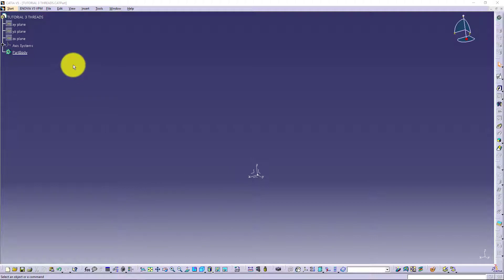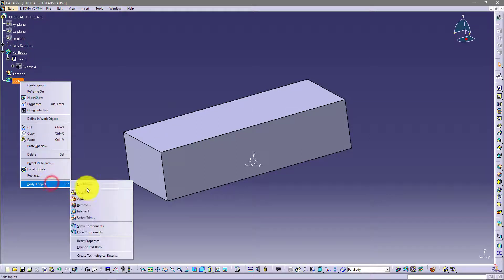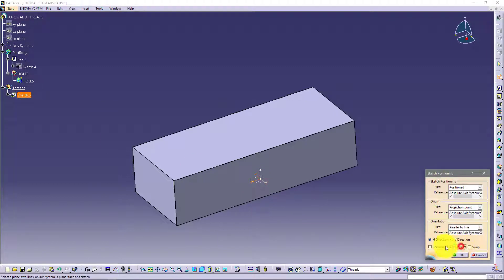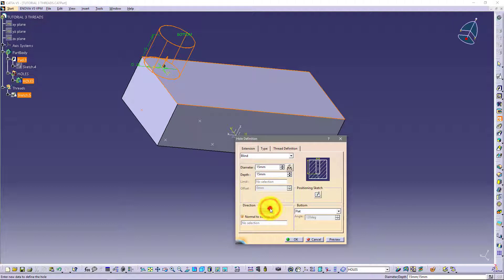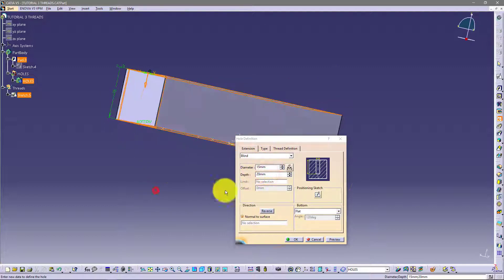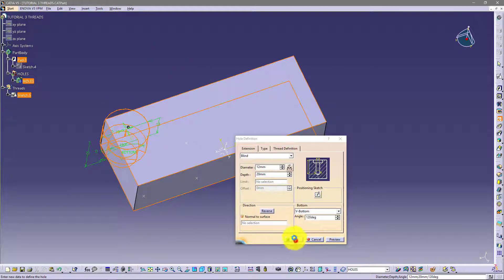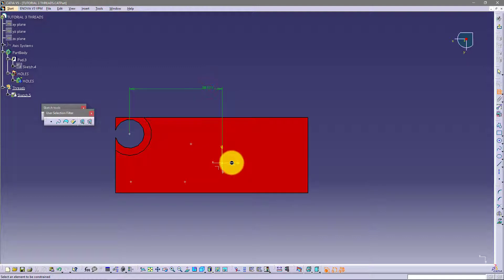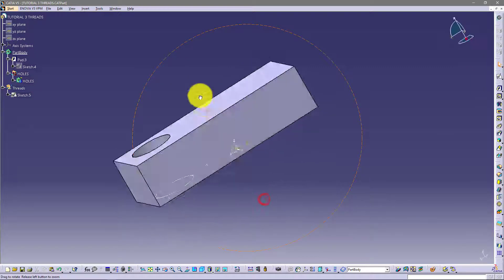CATIA Tutorial Threads | Copy with link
Tutorial about how to make holes and threads and how to connect them in assembly using copy with link. I think this way of modeling is good practice.